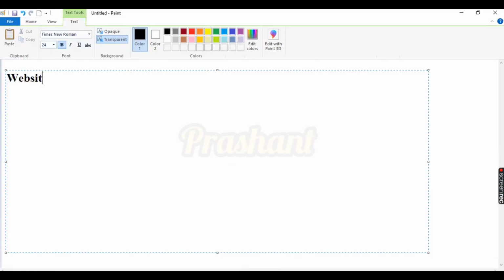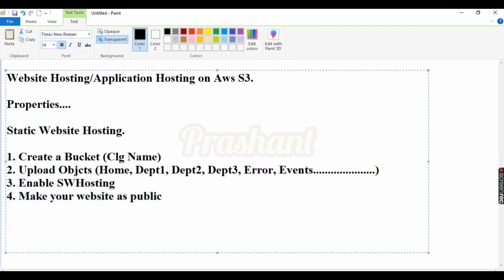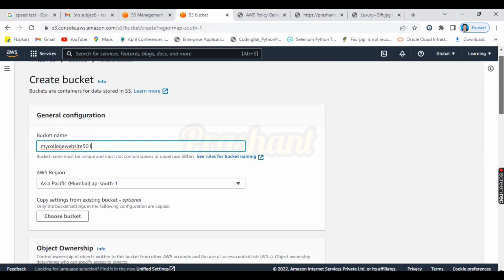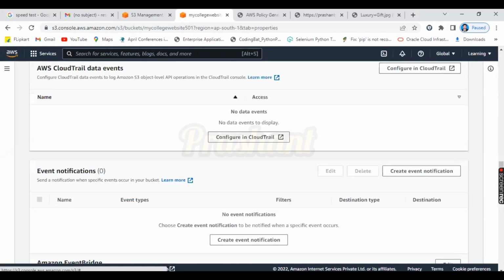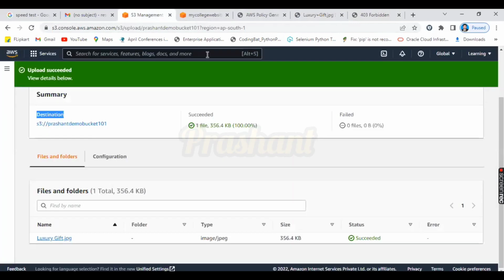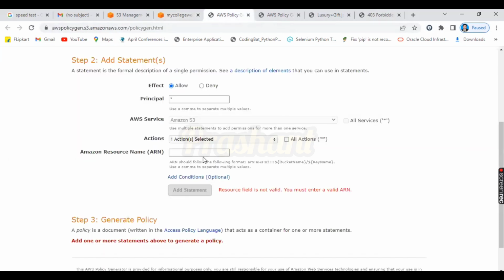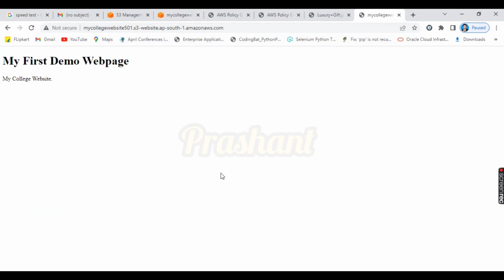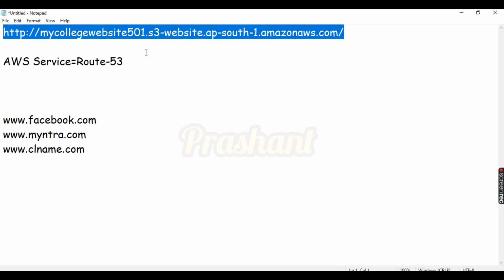How to Host a Static Website on AWS S3 | AWS S3 Website Hosting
s3 static web hosting
aws s3 static web hosting
best website hosting
website hosting
static website
what is web hosting
host a website in s3
web hosting
aws s3 free hosting
host website in aws
host website in amazon
host website for free
s3 hosting
webhosting in aws s3
free hosting in aws s3
aws s3 bucket
aws-api
amazon s3